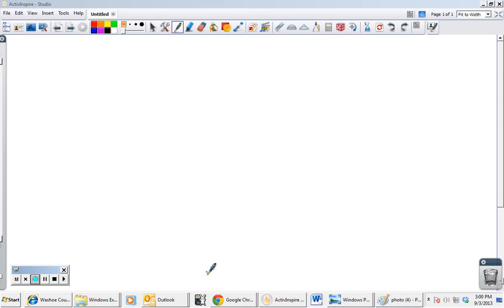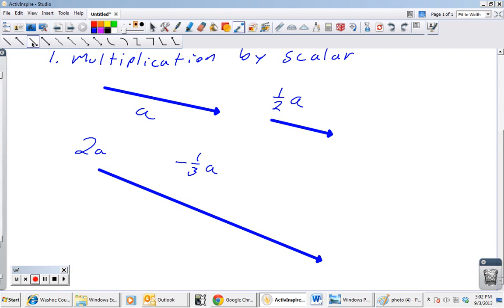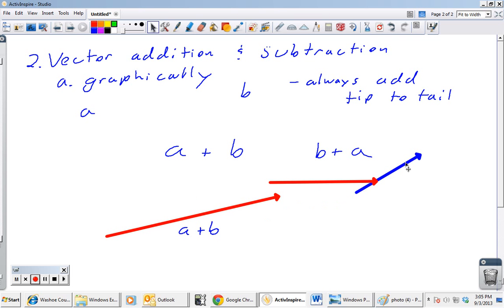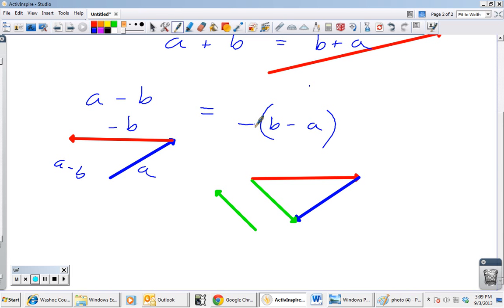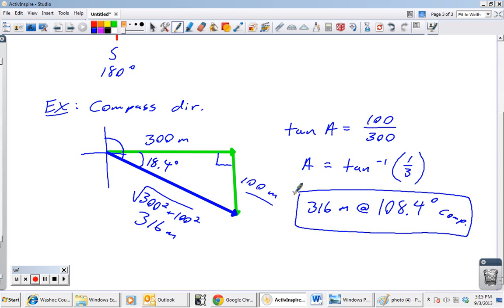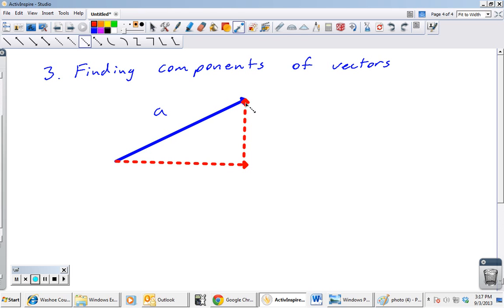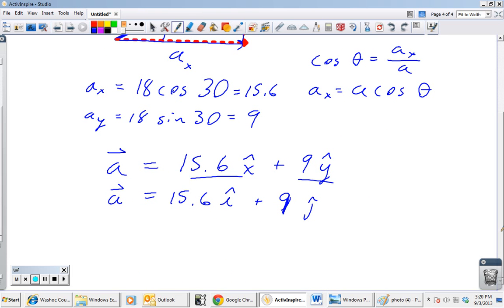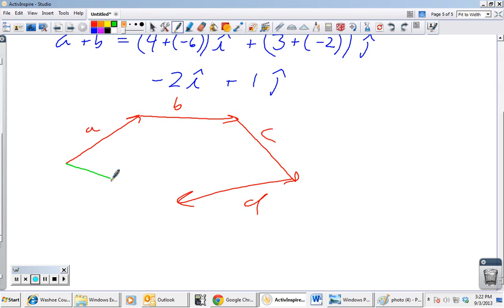Vector Review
Review of adding, subtracting, multiplying by a scalar, finding vector components, and finding the dot product and the cross product of vectors in component form or magnitude and direction form.